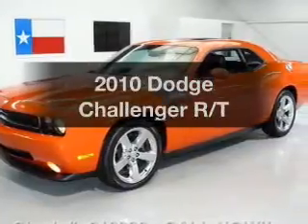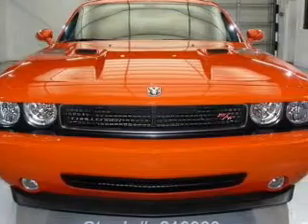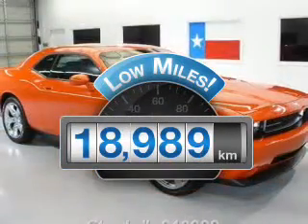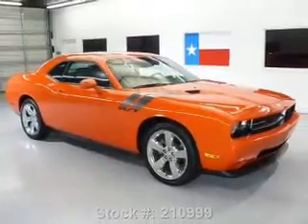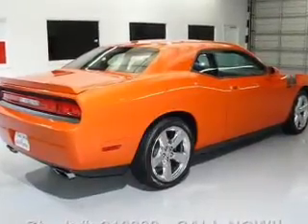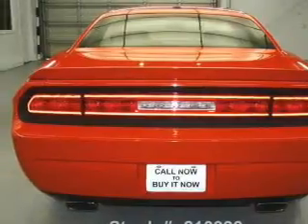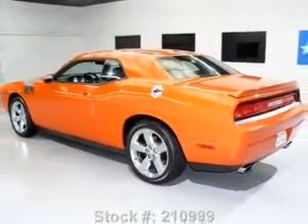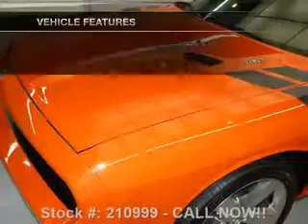2010 Dodge Challenger - Stafford TX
Year: 2010
Make: Dodge
Model: Challenger
Trim: R/T
Engine: 5.7 liter 8 cylinder 16 valve
Transmission: Manual
Color: Hemi Orange Pearlcoat
Mileage: 18989
Address:
12053 Southwest Freeway